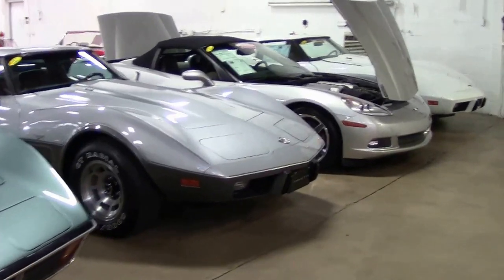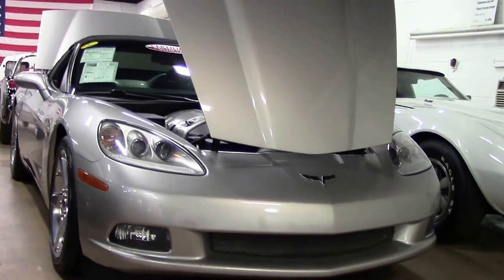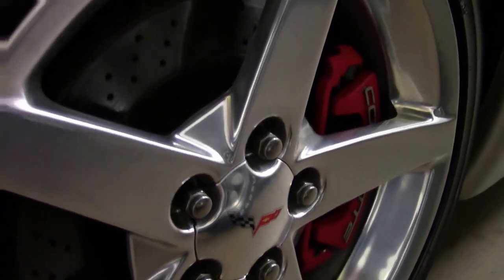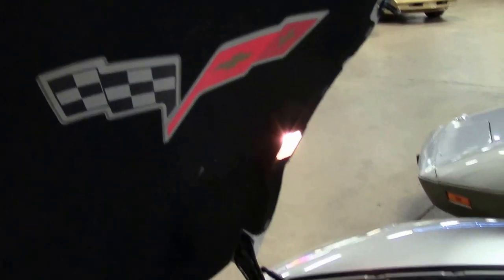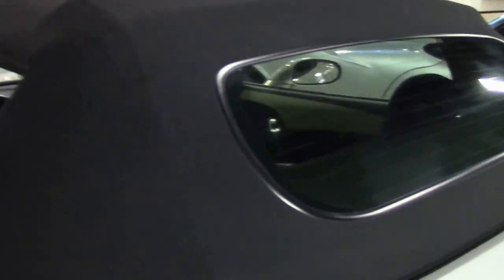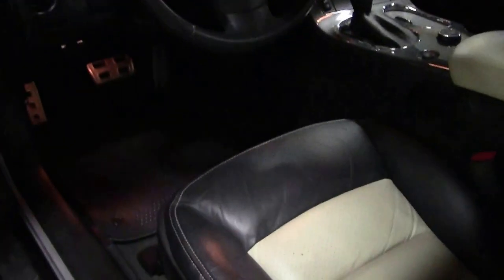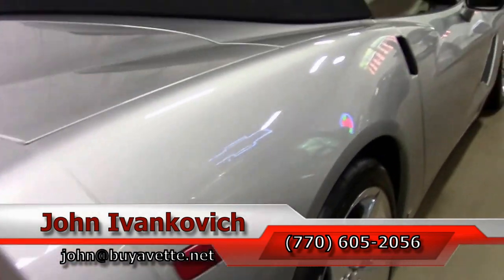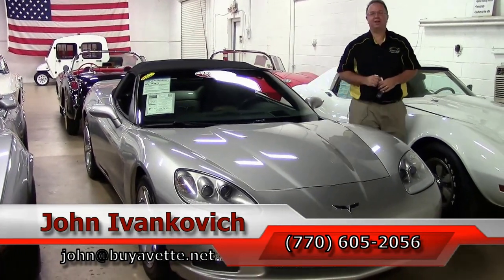2008 Corvette 4LT Convertible Custom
2008 Corvette 4LT Convertible Custom For Sale

Machine Silver exterior, Ebony/Linen interior, Ebony convertible top.

436hp LS3 engine, 6 speed automatic paddleshift transmission, posi rear-end.

Factory features include the $8,600 4LT Preferred Equipment Group (Leather-wrapped door panels and dash, bias-pattern console finish, embroidered headrests, Power Top, Heads Up Display, memory package, tilt-n-tele, dual power heated sport seats with airbags, universal garage door transmitter), Bose CD/XM/MP3 stereo with Navigation and steering wheel controls, F55 Magnetic Selective Ride Control, Dual Mode Exhaust, Performance Axle Ratio, OnStar, dual zone electronic climate control, HID headlights, keyless entry and start, electric rear hatch pull-down, power windows, power locks, power steering, power brakes, power mirrors, cruise control, ABS, traction control, Active Handling.

Coming with a clean Carfax and in very nice condition with a TON of added appearance accessories, this 2008 Corvette Convertible is one of just 528 built with the RARE top level 4LT trim package, and is in very nice condition with just 25,266 miles. This car's paint is vg, with a great shine. Convertible top is vg-exc, and added 2005-07 polished wheels are vg-exc as well. Dunlop tires are BRAND NEW. This car is also one of just 367 '08 Corvettes built with RARE Ebony/Linen interior, which shows vg factory leather seats, and vg-exc door panels, center console, and steering wheel. Other additions to this car include window tint, Linen face gauges, aluminum pedals, mesh grilles for the front bumper and fender vents, full color hood and trunklid insulation embroidery with C6 logos, full width body color rear spoiler, Red brake calipers, body color rear license plate frame, Machine Silver fuel rail covers, Red rear bumper fill-ins, polished oil filler cap, polished underhood fuse box cover, and color fill-ins for the factory airbox. This car features a corrosion-free subframe, has been fully serviced, and all instrument gauges, lights, turn signals, brakes, engine, transmission and rear-end are all in good operating condition. Please do not assume that this is an average condition Corvette, as Buyavette specializes in "hand-picked Corvettes" that are loaded with expensive factory options. All of our Certified Corvettes are way above average condition for the miles. In addition, they are all fully serviced. Consider that sellers rarely spend money getting full service before offering their car for sale. Dealers typically only wash the car before offering it for sale. We however adhere to strict quality control standards when purchasing, as well as inspections and service. All Certified Corvettes are fully serviced and ready to enjoy. 25K Miles.